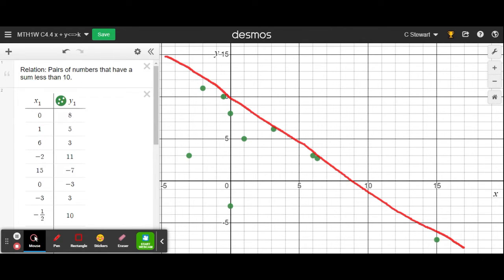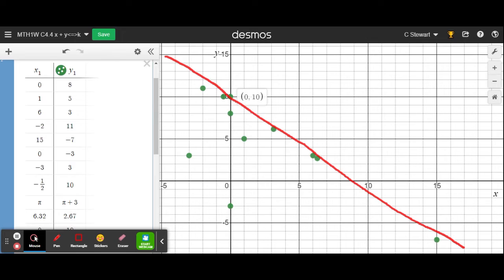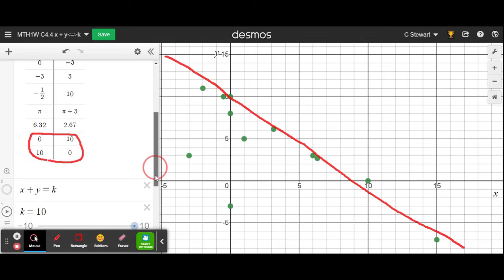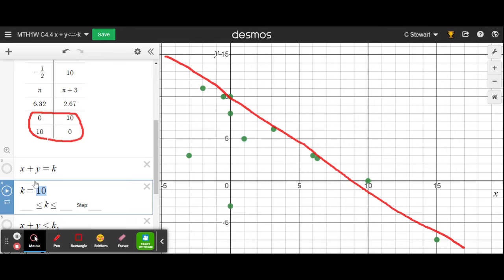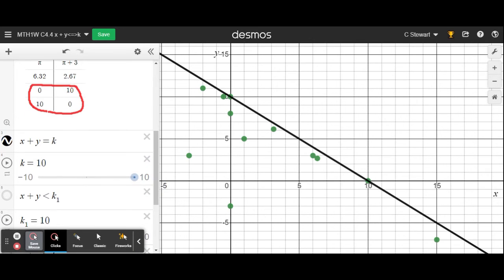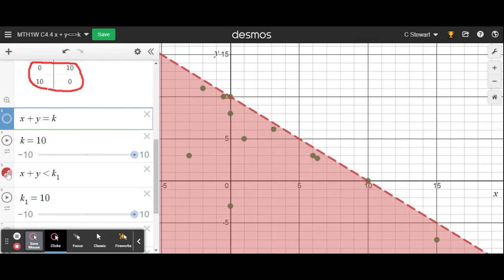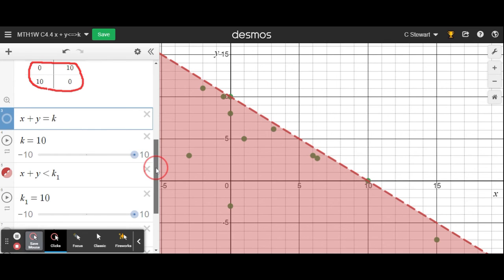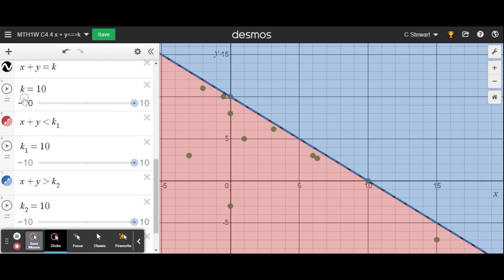Graphing Relations and their Inequalities in Desmos - Part 1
In this activity, students used technology (Desmos) to graph linear equations (e.g., x + y = k) and inequalities (e.g., x + y less than k) to identify the points and the regions they characterize. Specifically, the relation--pairs of numbers that have a sum less than 10--was explored.